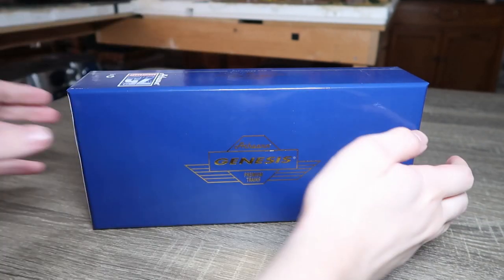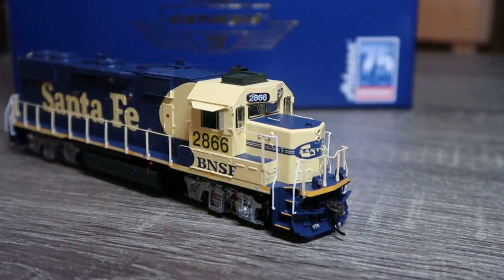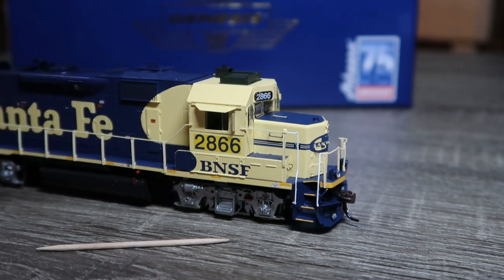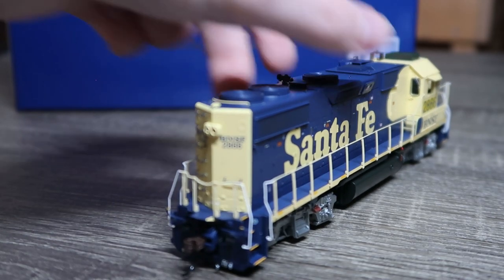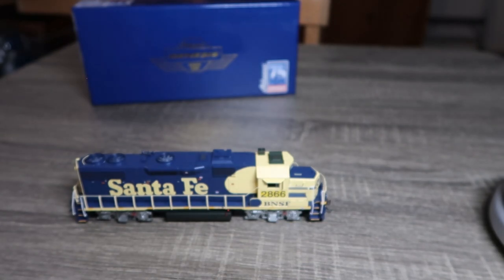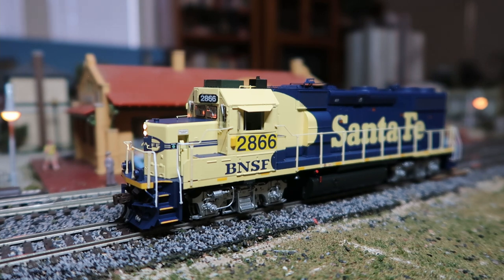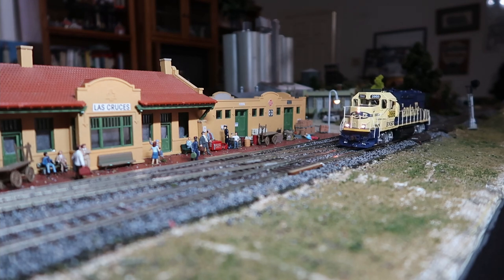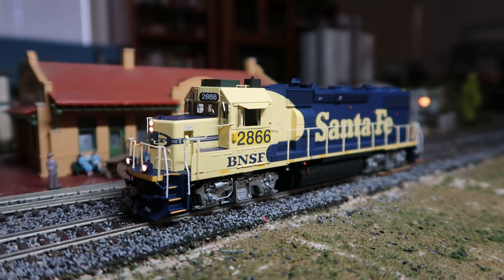Athearn GP39-2 Review | Prime For Grime!